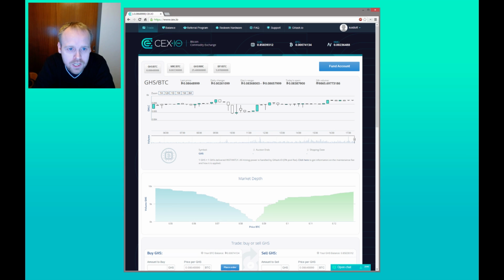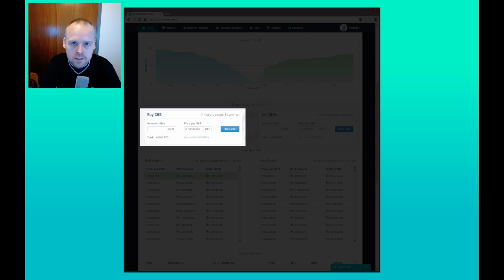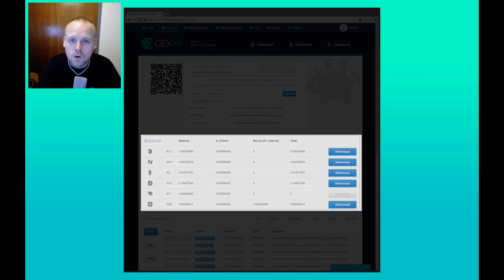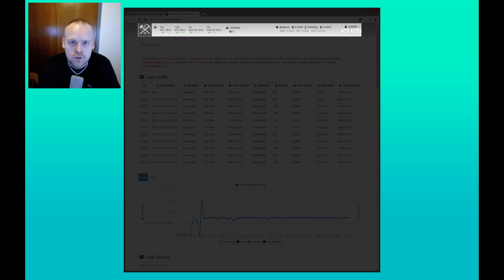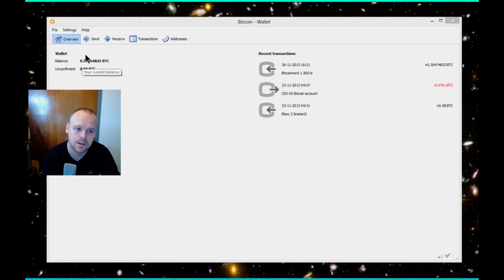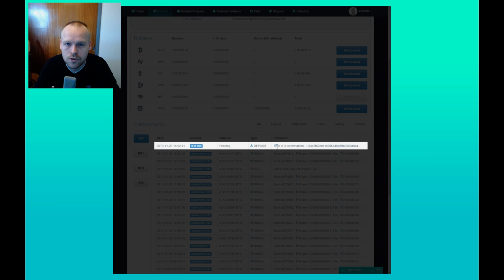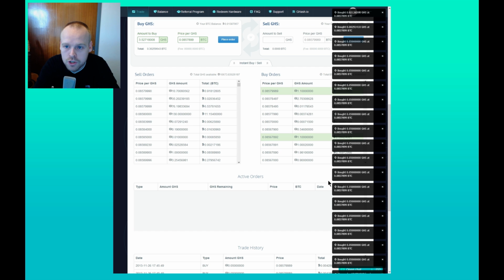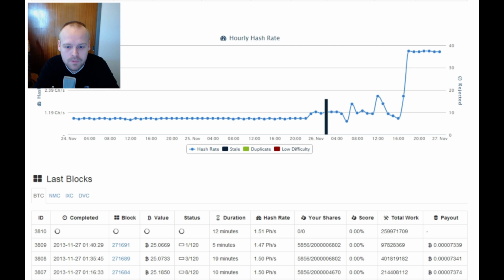Cloud bitcoin mining (cex.io)